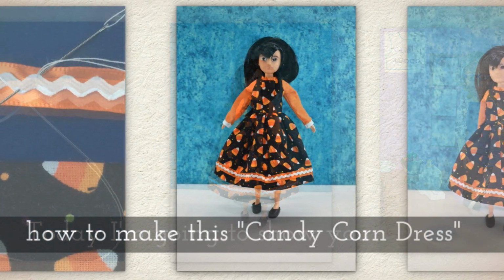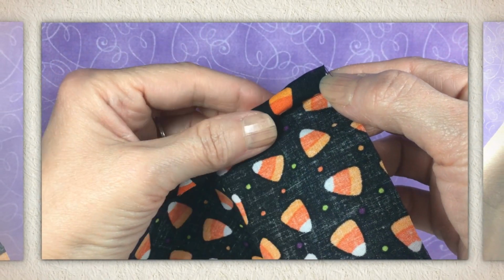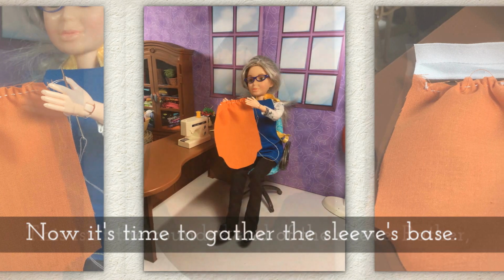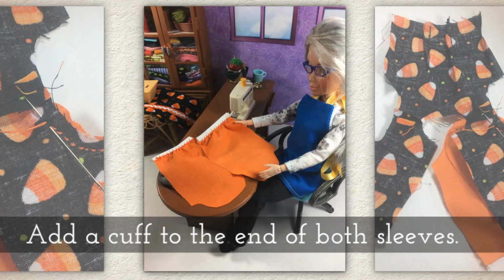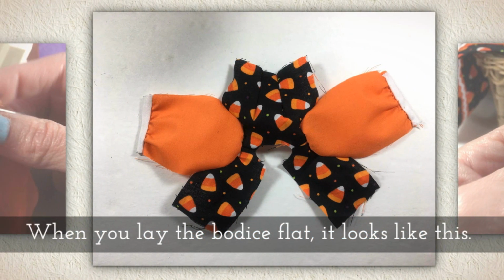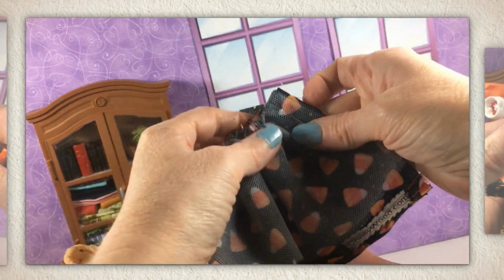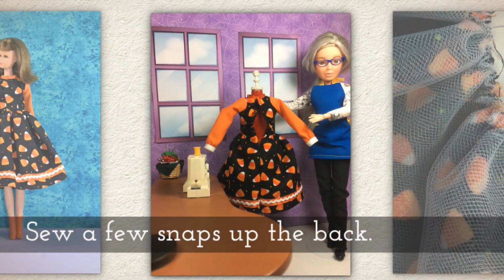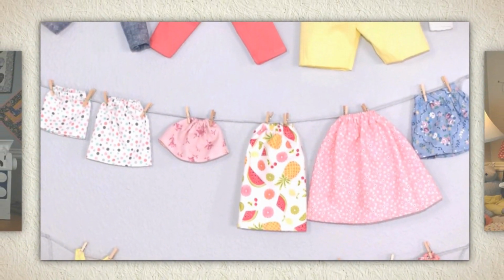Free Doll Clothes Patterns: Creatable World Halloween Dress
Today's sewing tutorial video shows you how to make a Halloween candy corn dress for your Creatable World dolls (or another doll in this size range). To find your free printable PDF sewing pattern for making this Halloween Candy Corn dress, please

For additional free doll clothes sewing patterns for your Creatable World doll or dolls, take a look at my website's gallery of free sewing patterns for making Creatable World doll clothes